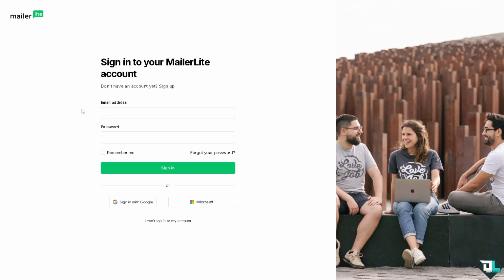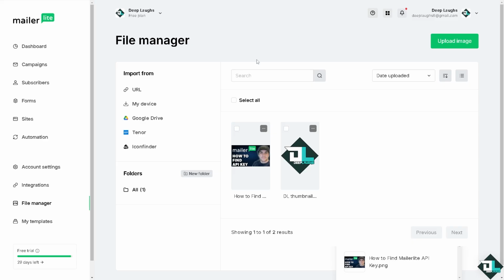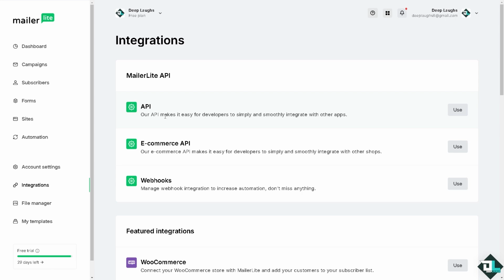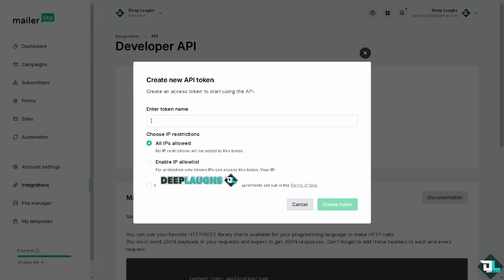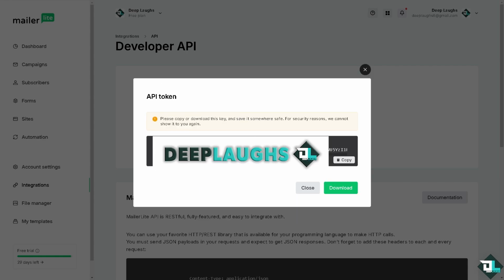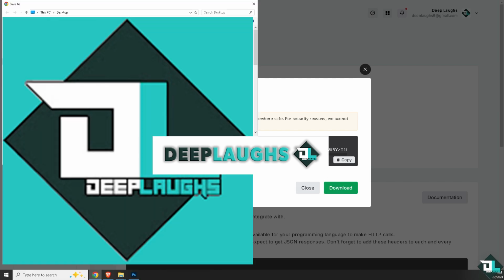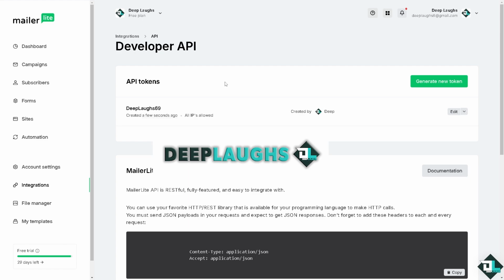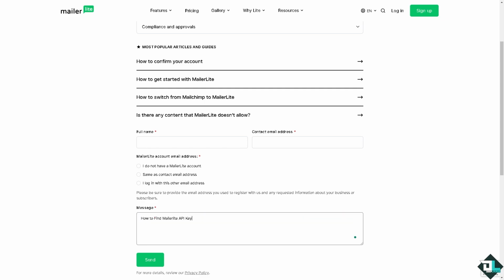How to Find Mailerlite API Key (Full 2024 Guide)